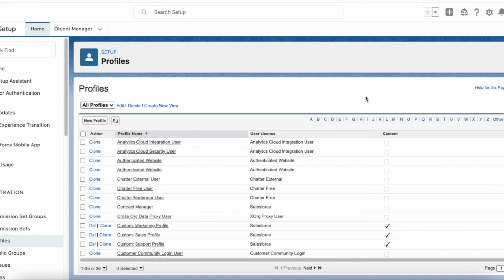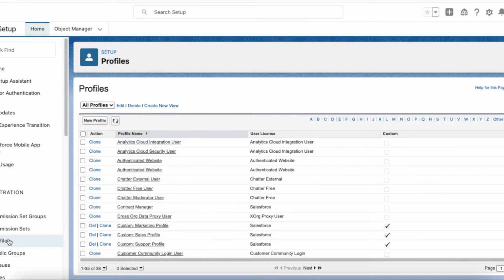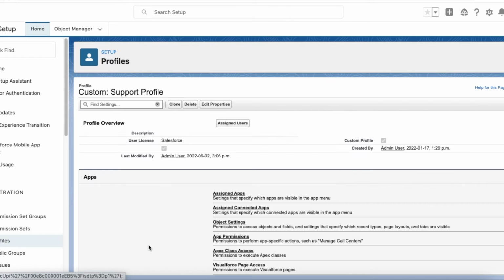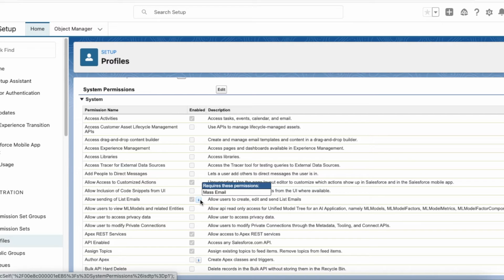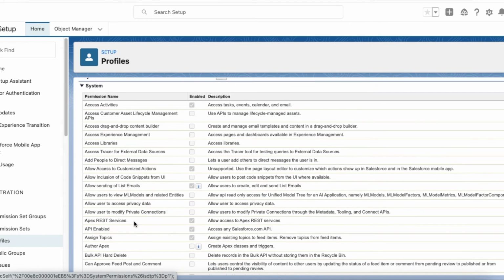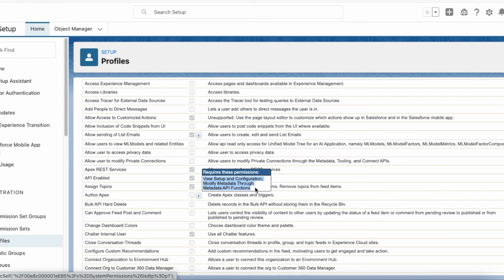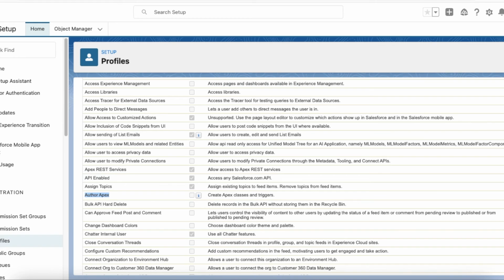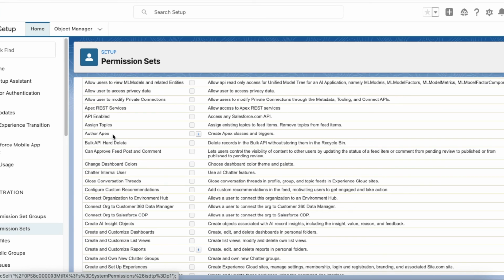Find related required permissions for a permission in Salesforce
In Profile and as well as in Permission Set, we have information icon next to the Permission to find the related permission for it in Salesforce.